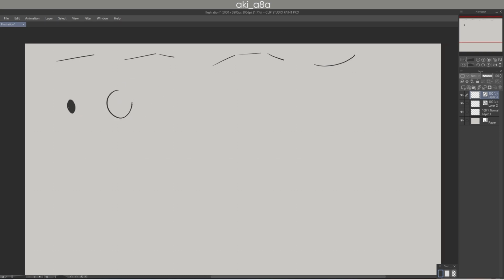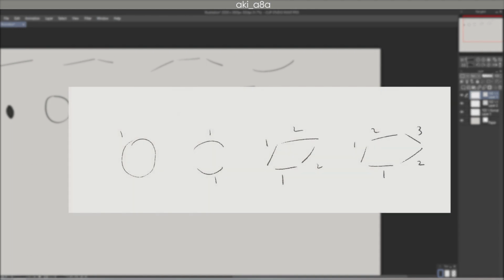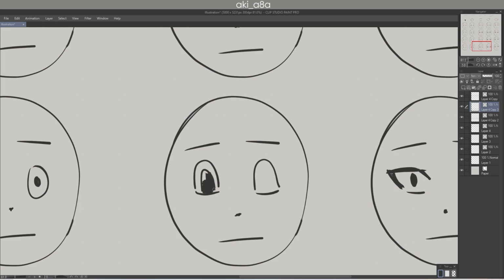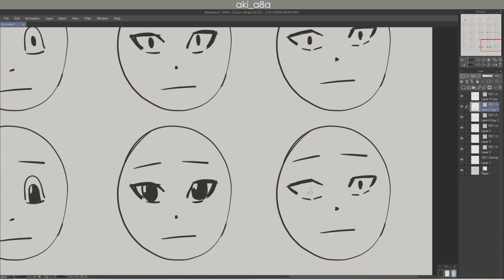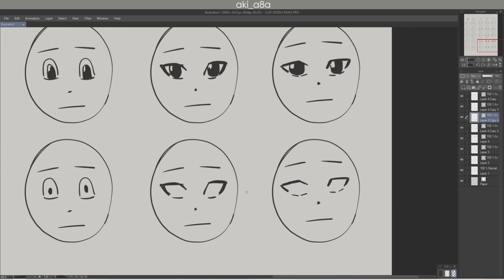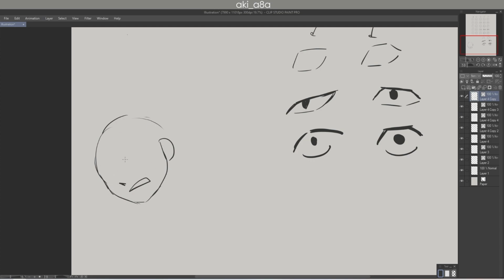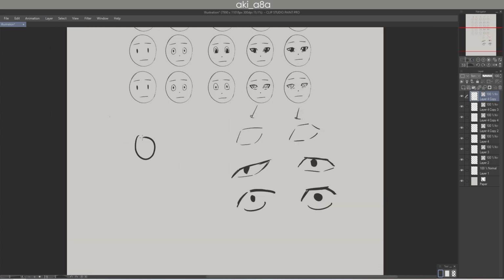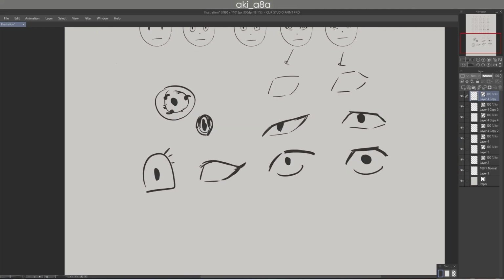drawing anime eyes , drawing manga eyes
In this tutorial we will learn about eye design via shapes based on simple lines.